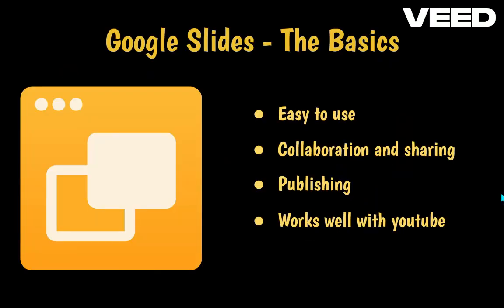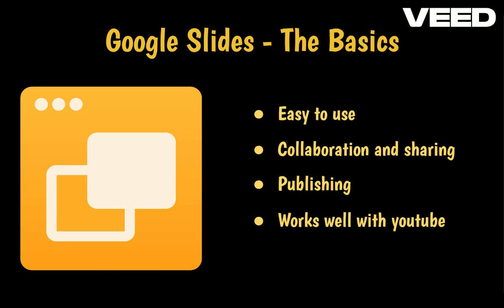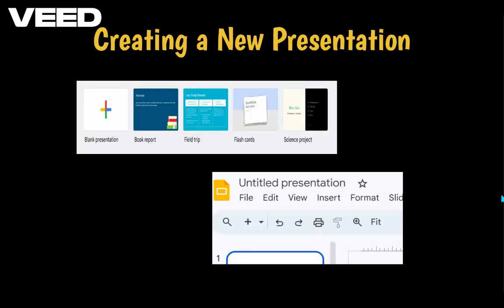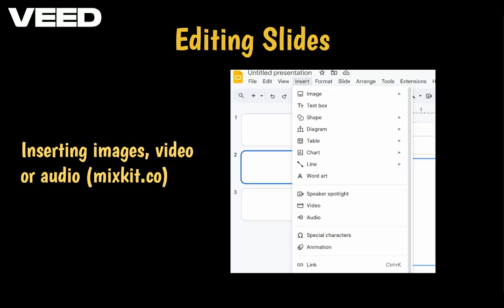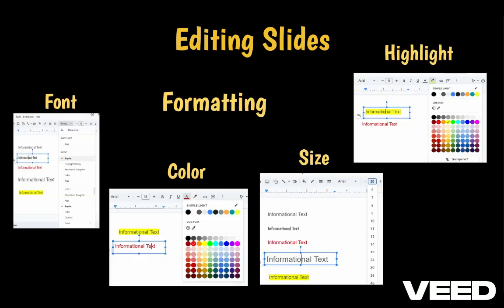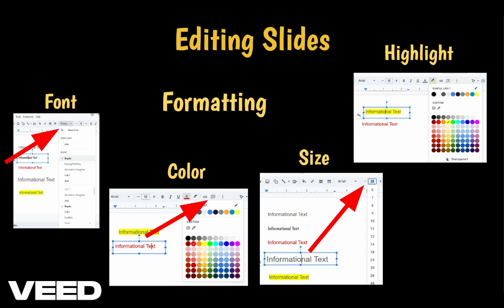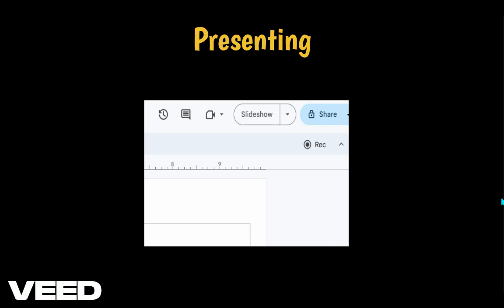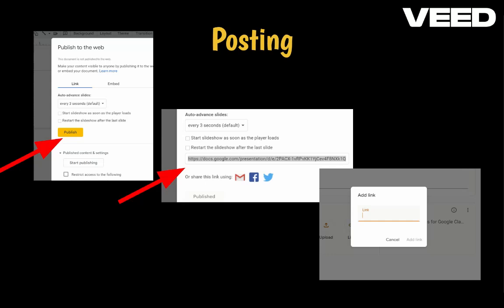EDTC 6323 Project 3: RLO - Google Slides Basics